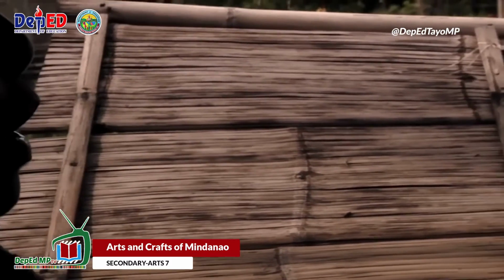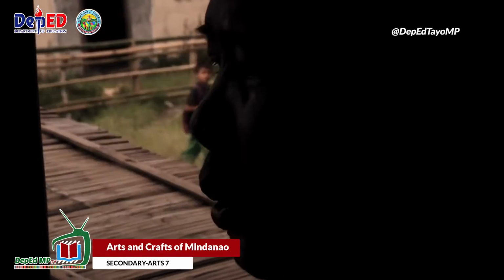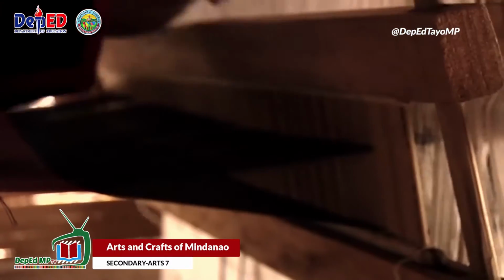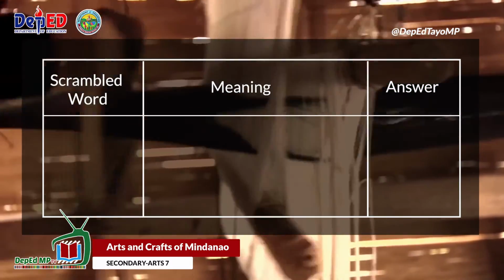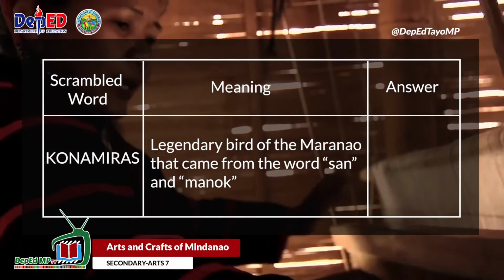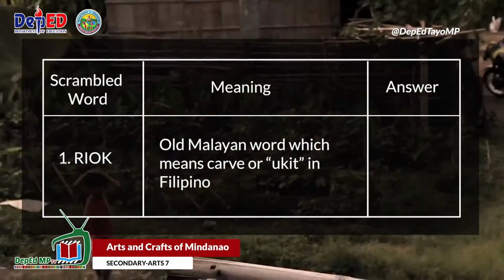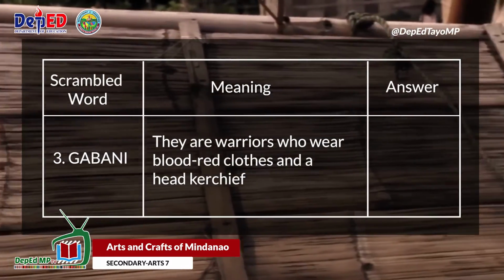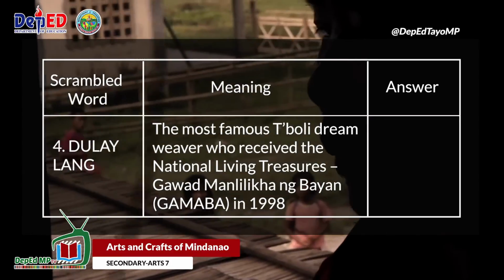MP Q3 W4 Arts and Crafts of Mindanao Giselle Ocyaden